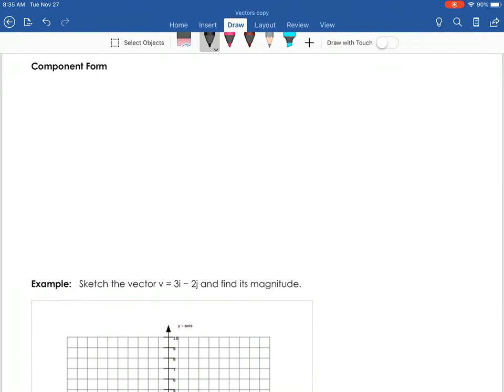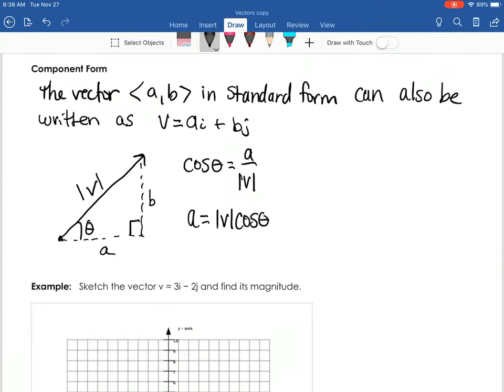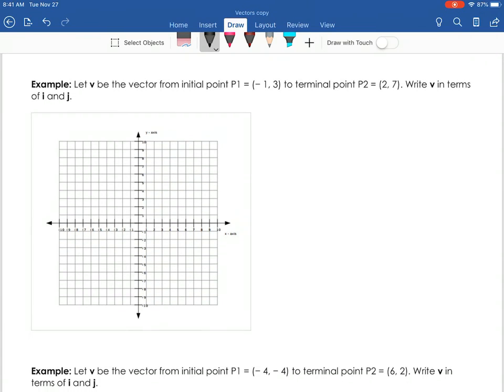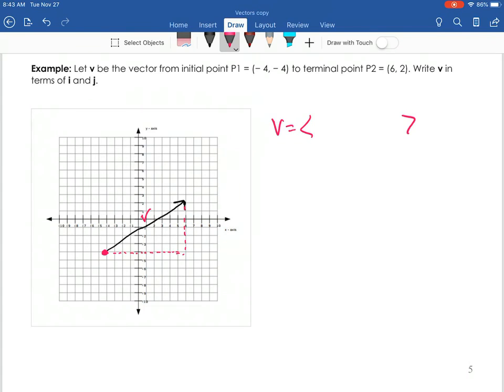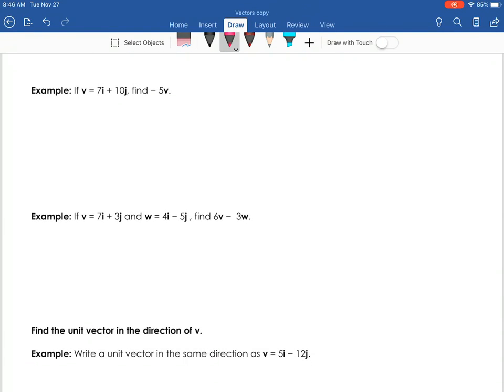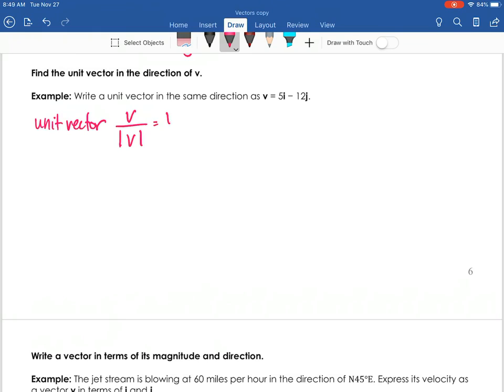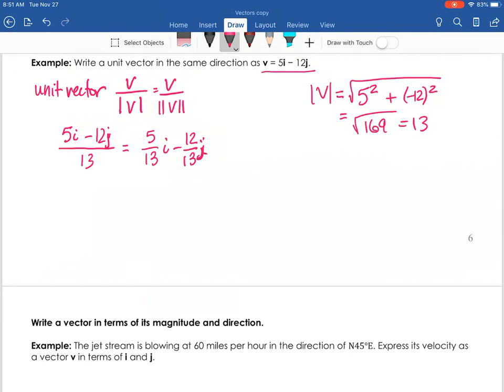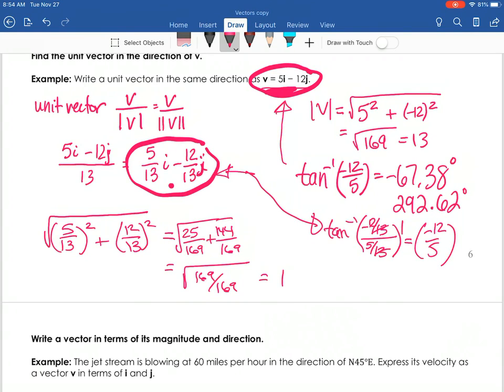Vectors Part 2